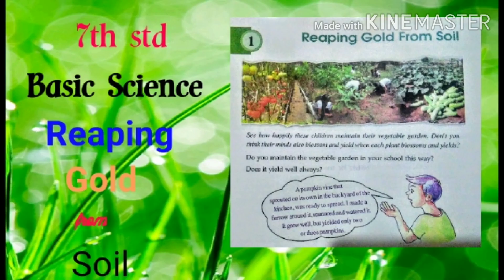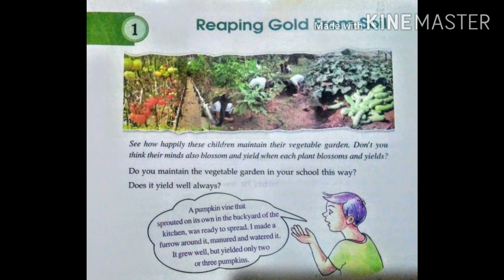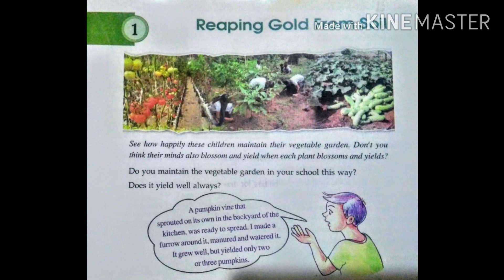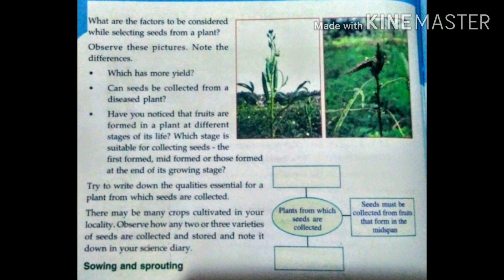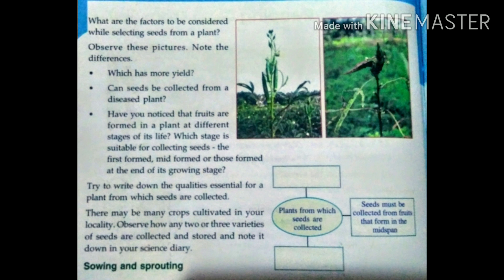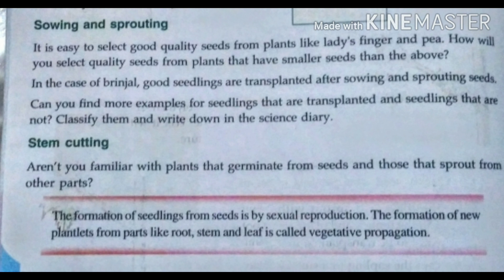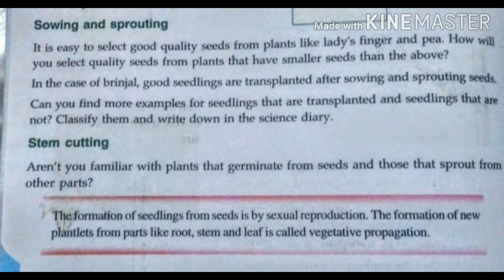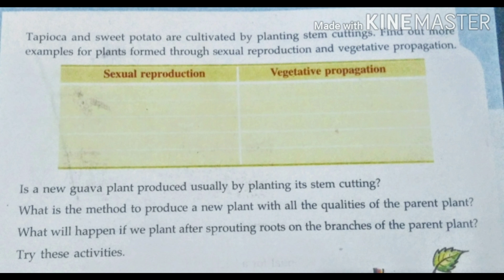7th std Basic Science lesson 1- "Reaping Gold from the Soil"part1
Some  introductive parts of the 7th std Basic Science lesson good ven by Crafty Kids.
Budding,grafting ,etc are then to be explained.
Keep giving support and love